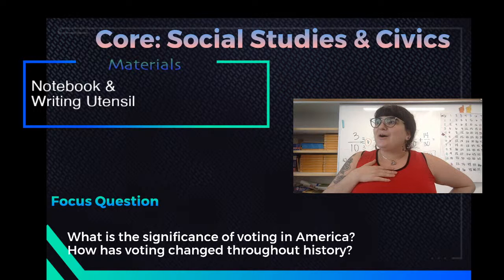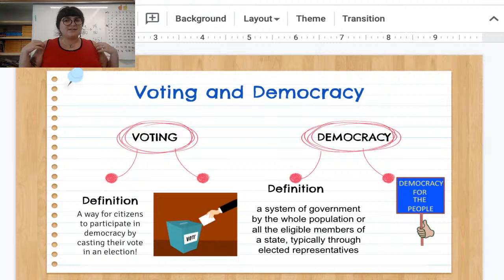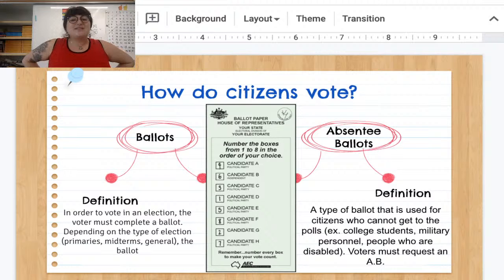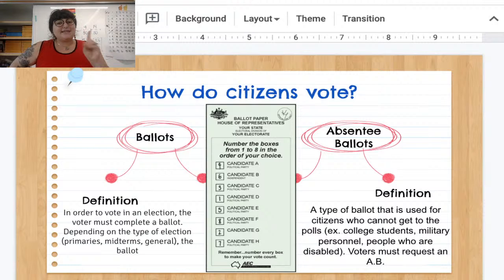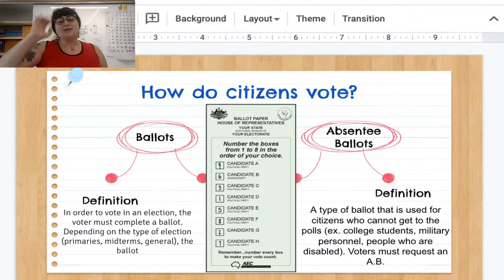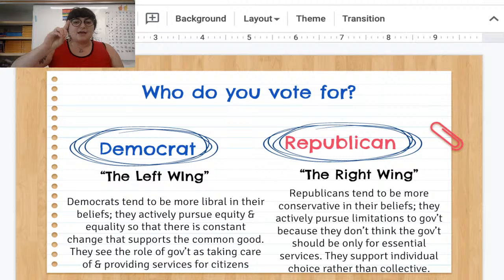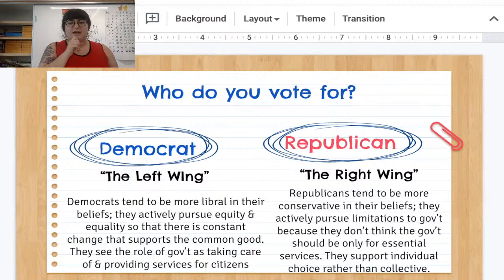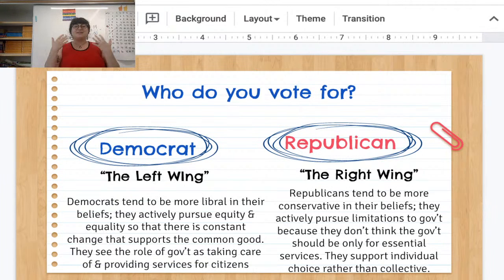10/5 Core: What is Voting?